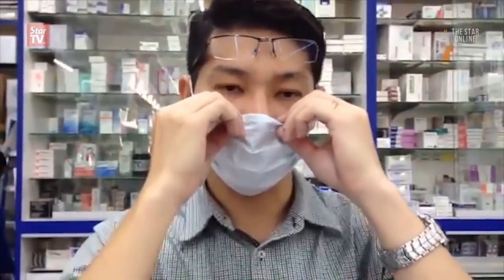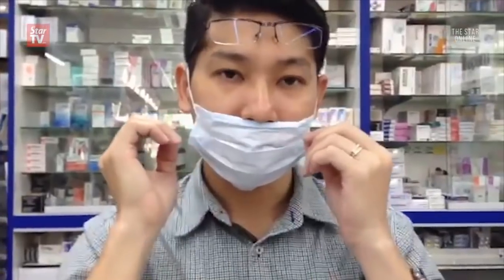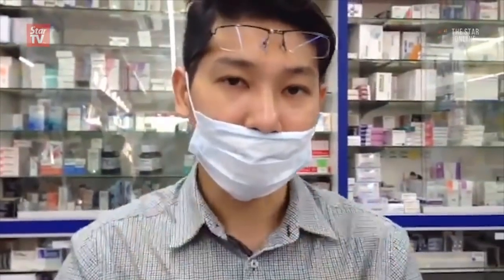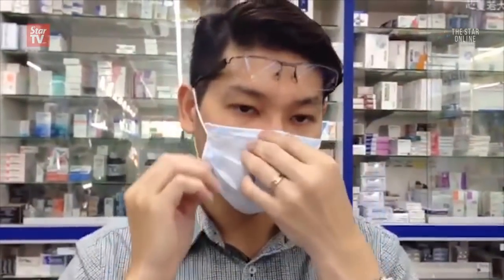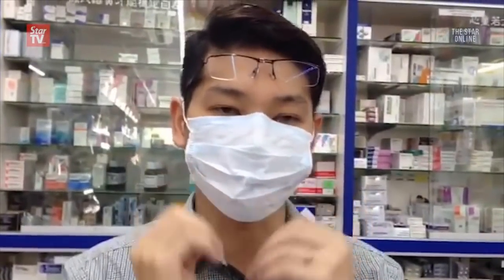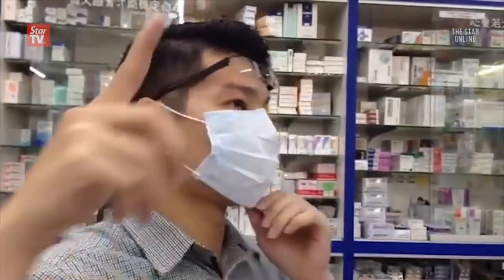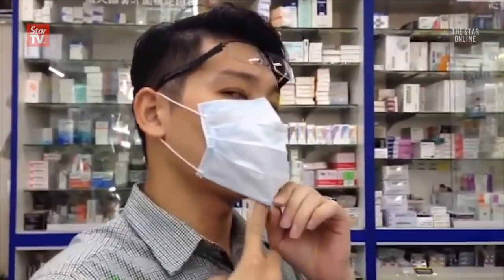How To Wear Face Mask The Right Way | BLUE Disposable PREMIUM Earloop Face Masks - Medical Grade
Oscar Shopping is a participant in the Amazon Services LLC Associates Program, an affiliate advertising program designed to provide a means for sites to earn advertising fees by advertising and linking to Amazon.com. Amazon, the Amazon logo, AmazonSupply, and the AmazonSupply logo are trademarks of Amazon.com, Inc. or its affiliates.